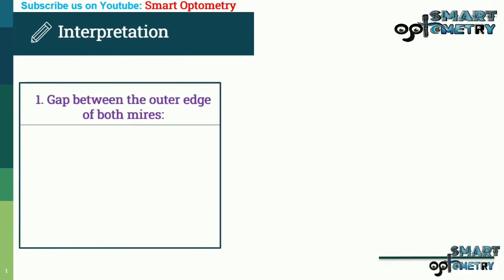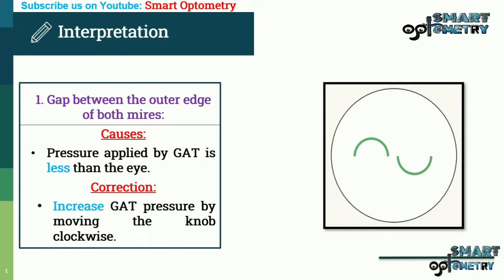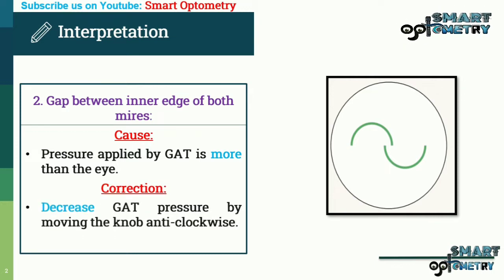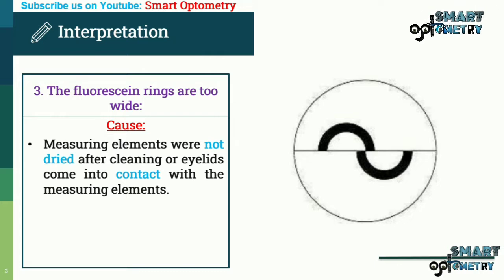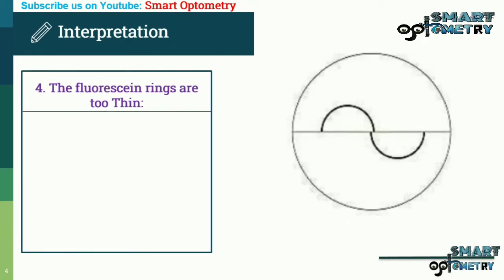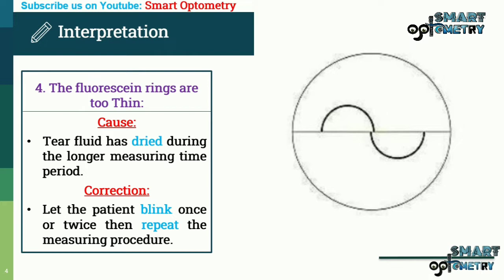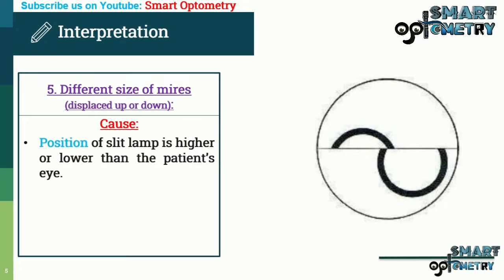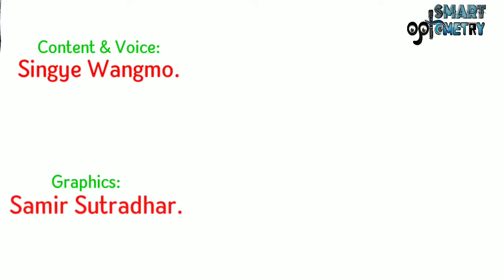Interpretations- Goldmann Applanation Tonometer.